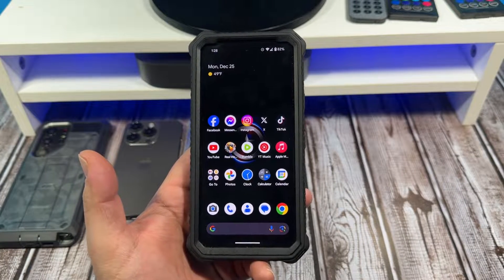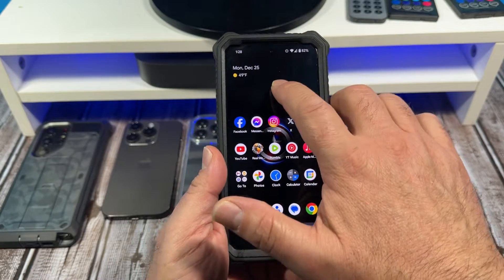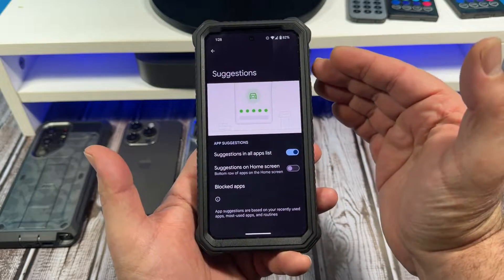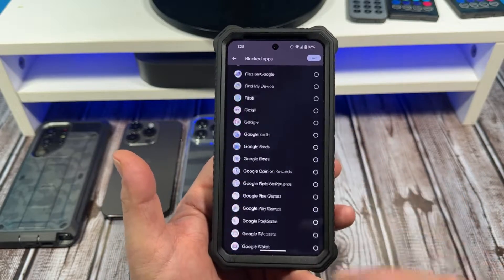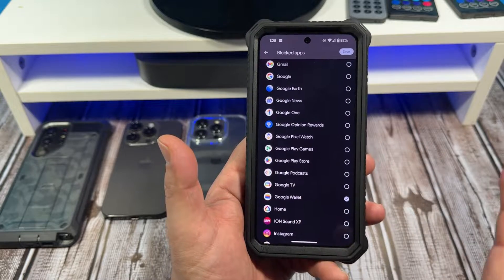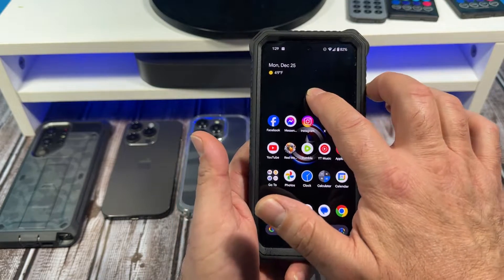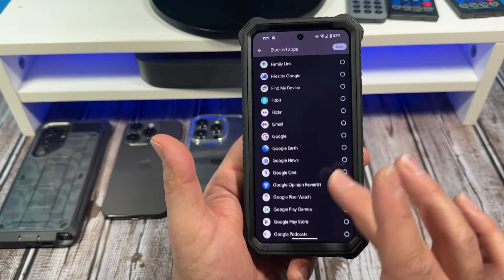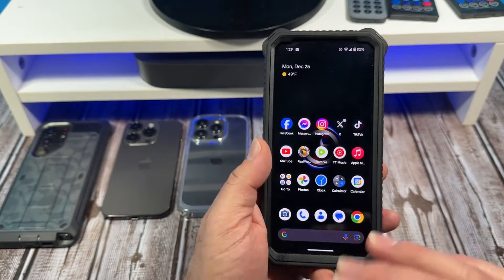How to Block Apps on Your Google Pixel 8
In this video, I’m going to show you how you can block apps ￼on your Google Pixel 8.